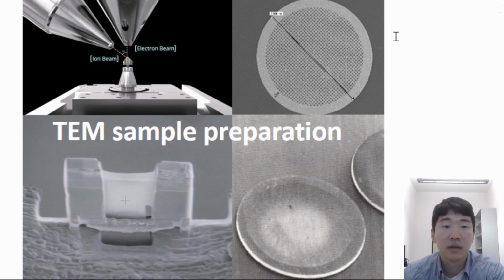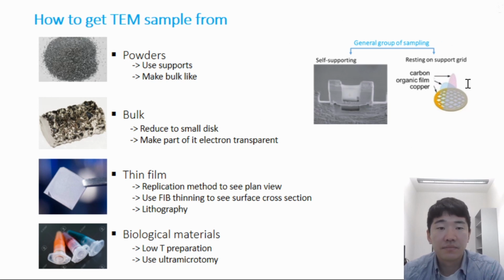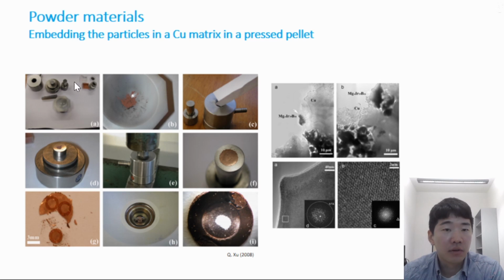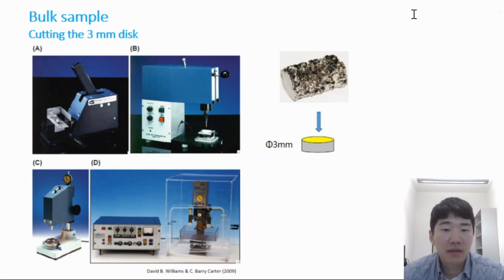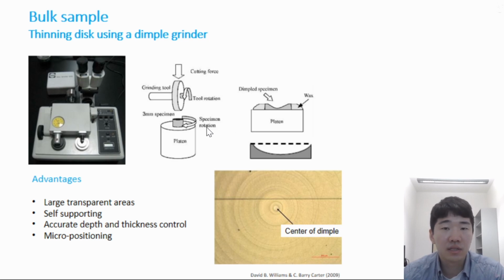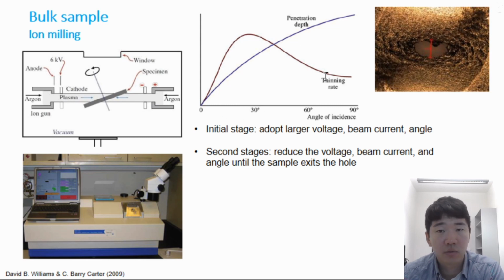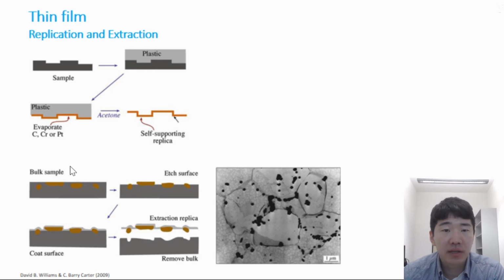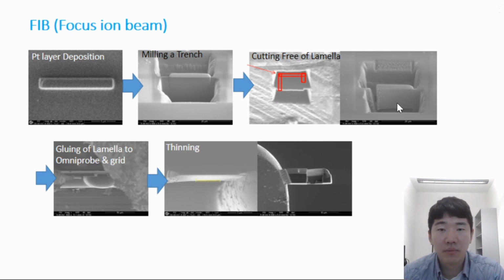TEM sample preparation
Today, I want to introduce the TEM sample preparation. I personally believe the sample preparation is one of the most important and demanding parts of the TEM experiments. The quality of your data will be directly proportional to the quality of the specimen and even the efficiency and reliability of the producing data strongly depend on the quality of the sample as well. It is always better to know as many as possible solutions or ways of the sample preparation.